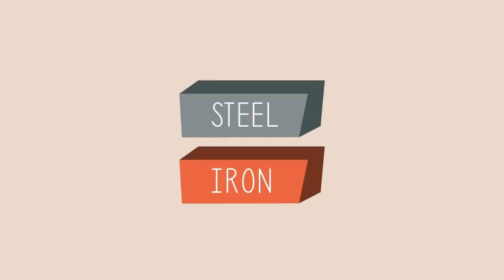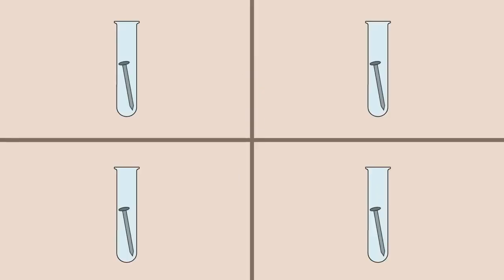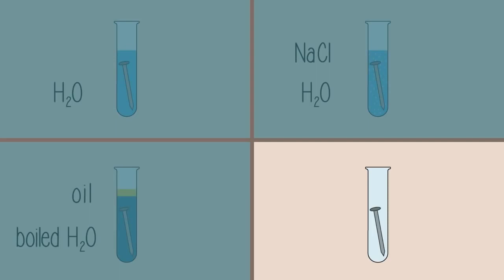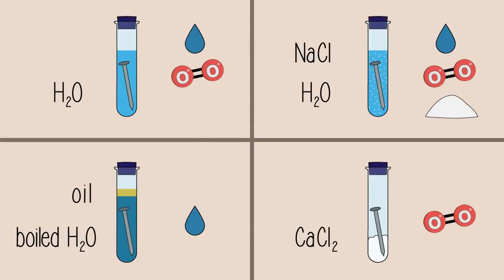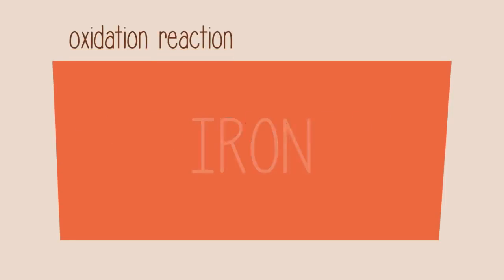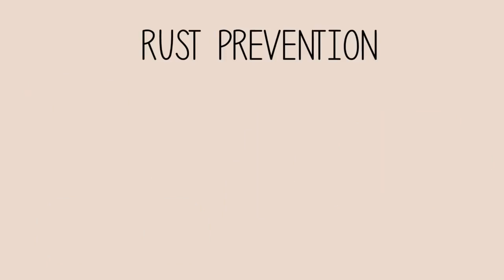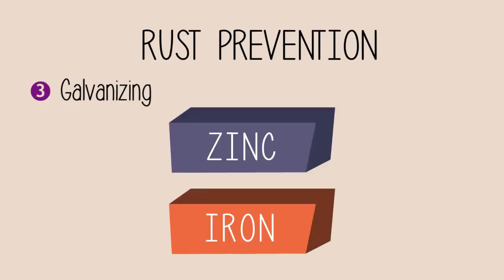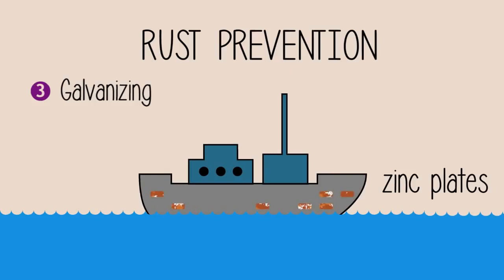חלודה טיפול ומניעה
למד את היסודות על חלודה, זה מניעה וטיפול. מה גורם לחלודה? למה רק מתכות חלודה? כיצד ניתן למנוע חלודה? למידע נוסף בסרטון זה!

הירשם לערוץ בית הספר YouTube Fuse עבור סרטונים חינוכיים רבים נוספים. המורים שלנו ואנימטורים באים יחד כדי לעשות כיף & להבין קטעי וידאו בכימיה, ביולוגיה, פיזיקה, מתמטיקה & ICT.

וידאו זה הוא חלק "כימיה לכל" - פרויקט כימיה החינוך על ידי קרן הצדקה שלנו צדקה - הארגון מאחורי הספר Fuse. קטעי וידאו אלה יכולים לשמש מודל הכיתה התהפך או כסיוע לתיקון. מצא קטעי וידאו אחרים שלנו בכימיה כאן:

גישה לחוויית הלמידה העמוקה יותר בפלטפורמת בית הספר של Fuse ובאפליקציה

Rust   Prevention and treatment
Learn the basics about Rust prevention and treatment What causes  Why do only metals rust How do you prevent rust  Find out more in this video"